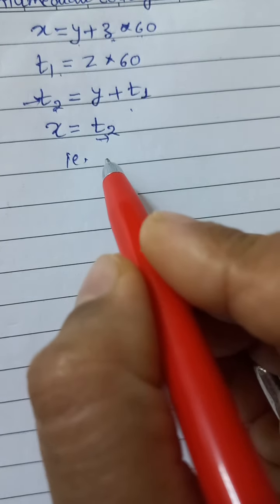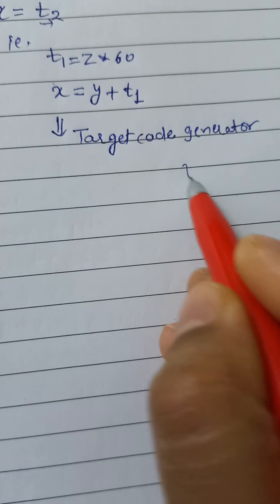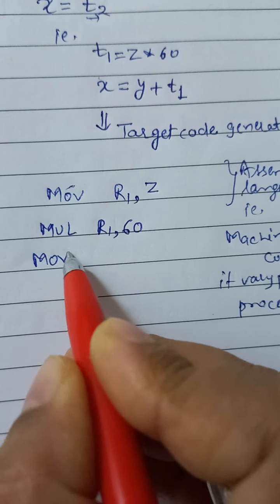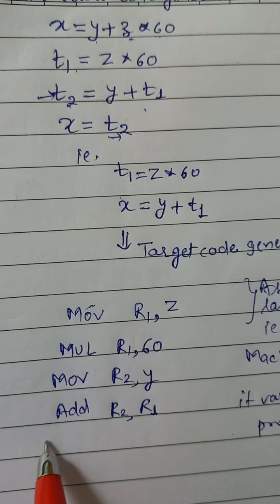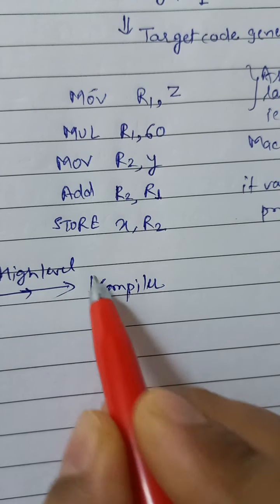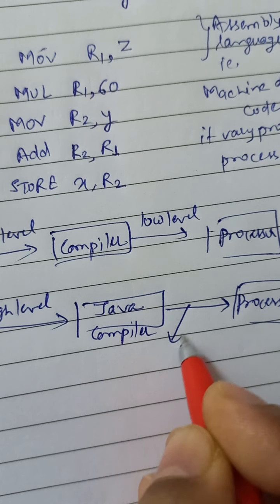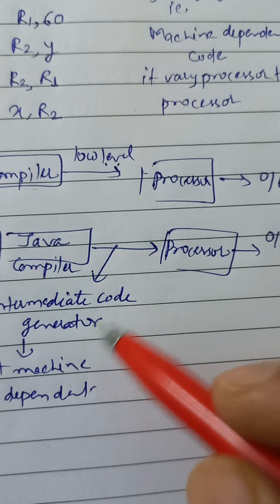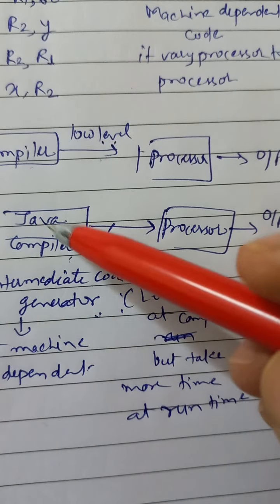Compiler Design: Unveiling the Roles of Intermediate Code and Target Code Generators 🔍💻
Explore the crucial components of a compiler that transform the input program into executable code: the intermediate code generator and the target code generator! 🔄
In this video, we'll dive into the inner workings of these essential stages of the compilation process. 💡 The intermediate code generator takes the output of the syntax and semantic analyzers and produces an intermediate representation of the program, which is a more machine-readable form. The target code generator then translates this intermediate code into the final, executable target code.
Through engaging examples and clear explanations, you'll gain a deep understanding of the functionalities, importance, and implementation techniques of the intermediate code generator and target code generator. 🎥 Enhance your skills in compiler design and prepare yourself for the challenges of building efficient and reliable compilers. 🛠️
Get ready to unravel the mysteries of these crucial compiler components! 🔍💻

Amazon.com